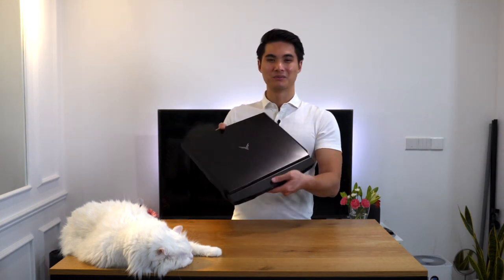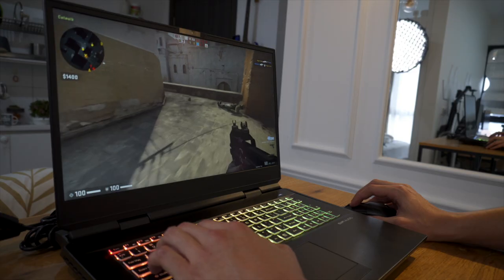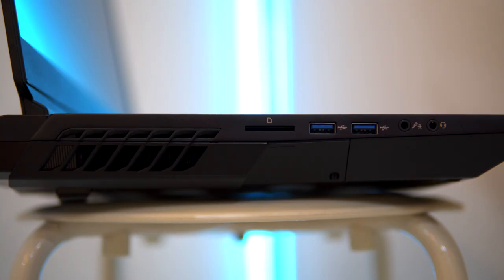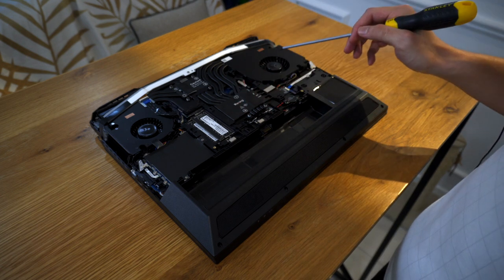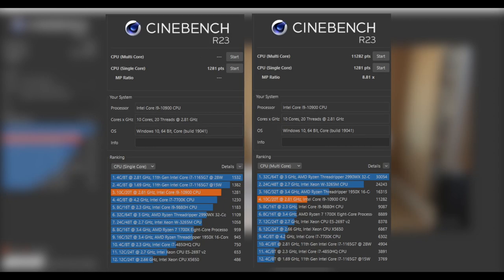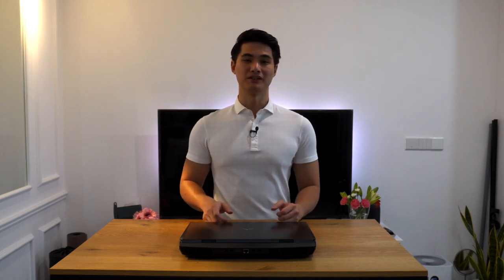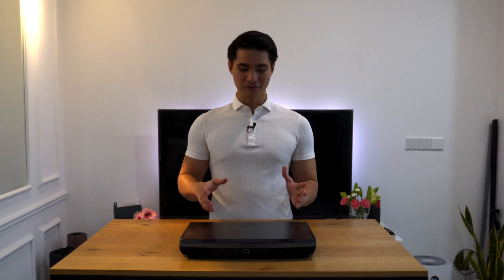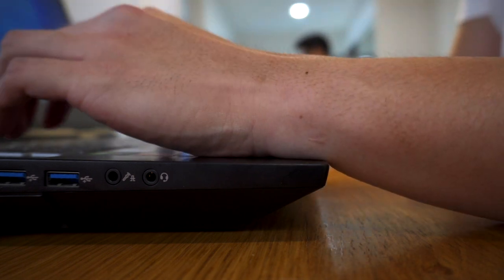Illegear Ares X Laptop | Better than your desktop!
I have a monster of a laptop to review today! It's the Ares X by Illegear. My review unit has an Intel Core i9 10th Gen, RTX 2080 Super, 32GB RAM and 768GB M.2 Storage! Honestly, it's better than my personal desktop and the average desktop out there. Watch my review and let me know what you guys think!

Cameras
1. Sony a7S iii
2. Sony ZV-E10
3. Sony a6400

Lenses
1. Sony PZ 16-35mm F/4 G
2. Tamron 17-28mm F/2.8
3. Samyang 12MM F/2
4. Sigma 16MM F/1.4

2. Rode VideoMic NTG
3. Rode Wireless Go
4. Rode Lavalier Go

Drone
1. DJI Mavic Mini 3 Pro

Accessories
1. DJI RSC2 Gimbal
2. Hohem Travel Tripod
3. Peak Design Tripod

Lighting
1. Aputure 100D
2. Aputure Light Dome SE
3. Aputure MC